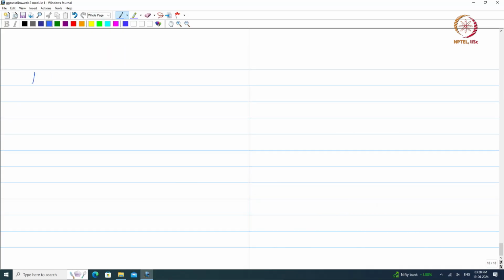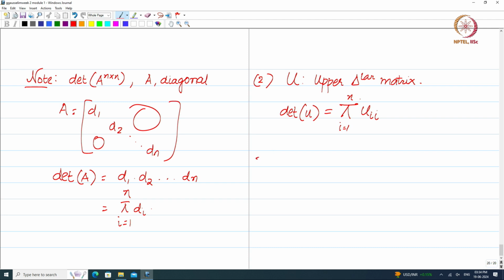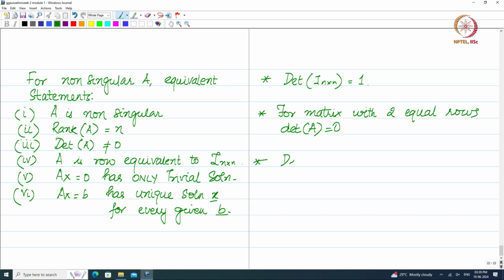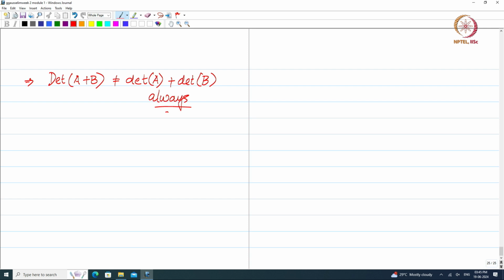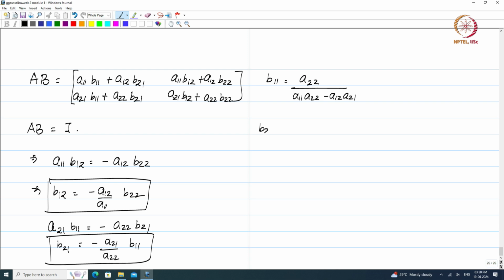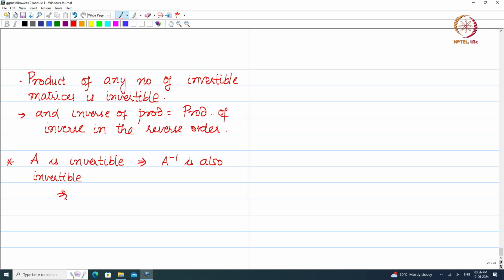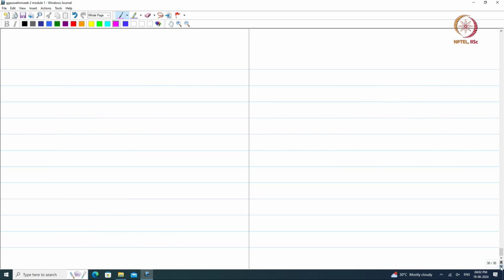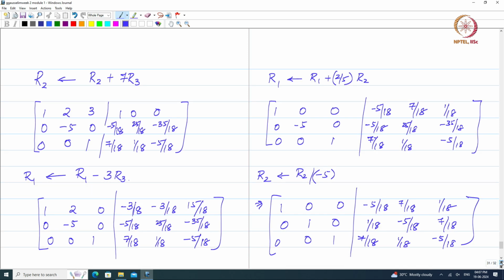Lec 08 Determinant and Inverse of a matrix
Determinant, singular matrix, inverse of a matrix